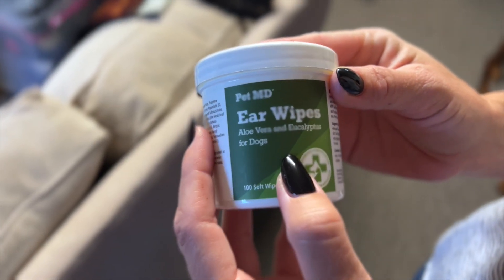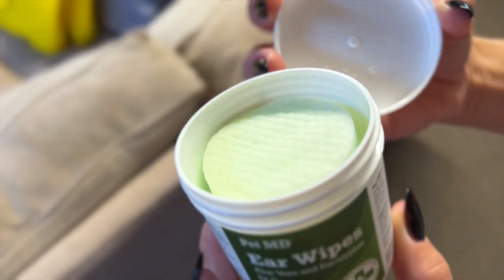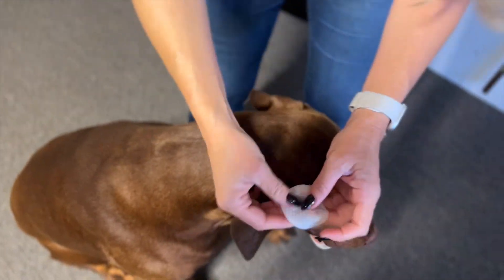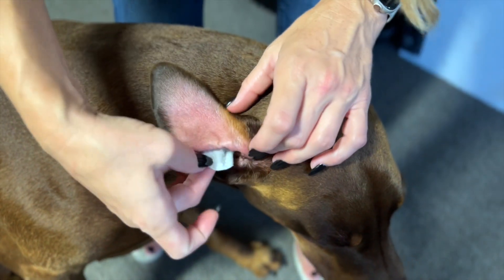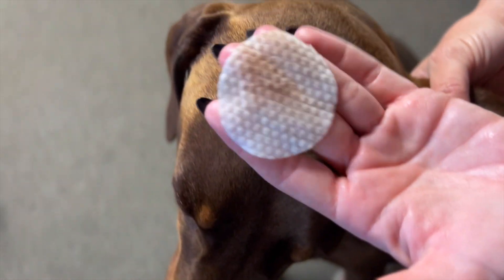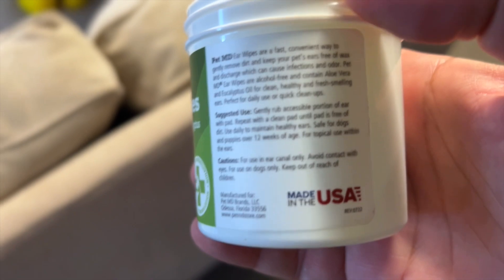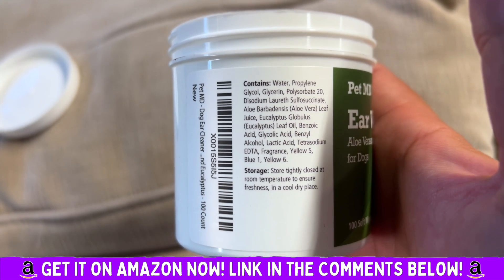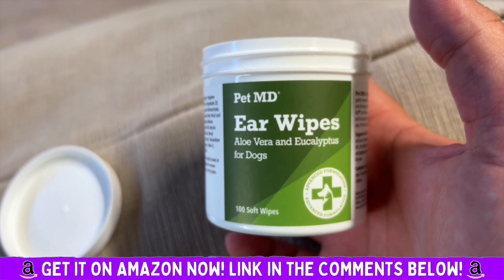Pet MD Dog Ear Cleaner Wipes (Complete Review & Demo)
Pet MD - Dog Ear Cleaner Wipes - Otic Cleanser for Dogs to Stop Ear Itching, and Infections with Aloe and Eucalyptus - 100 Count (Complete Review & Demo)